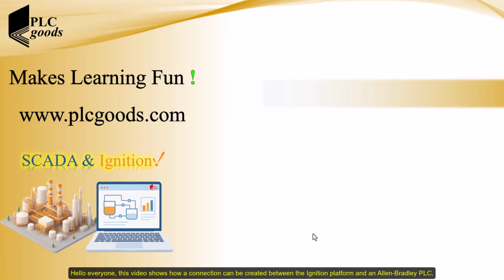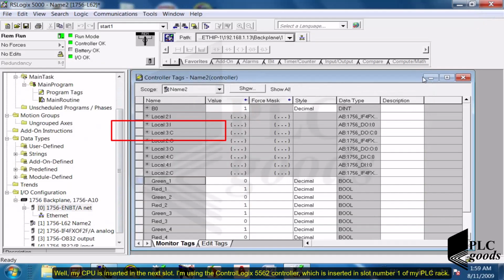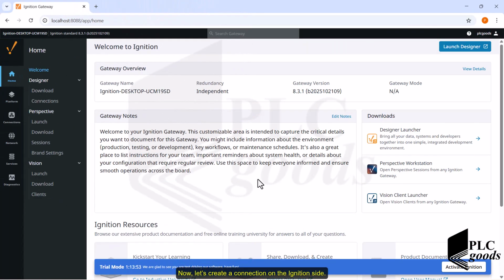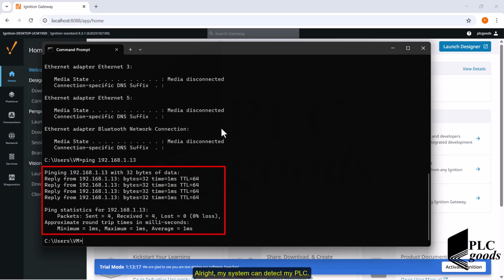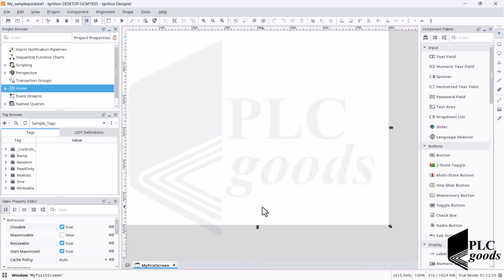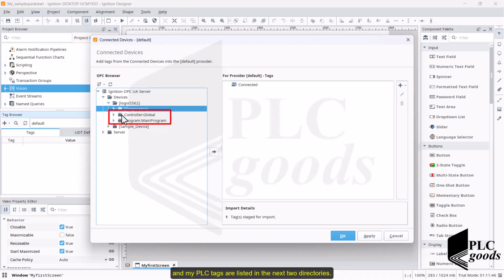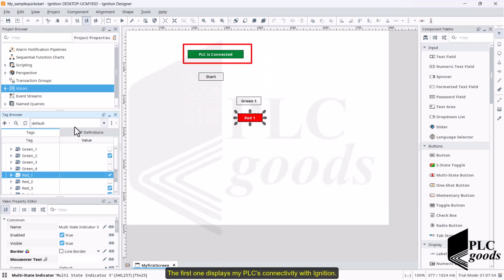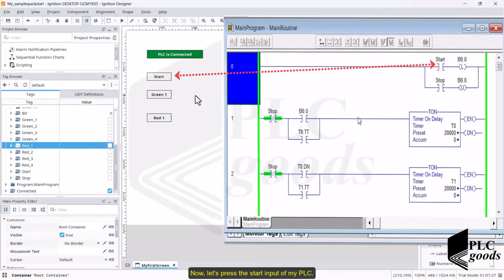Allen-Bradley ControlLogix PLC Connected to Ignition Designer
Learn how to connect an Allen-Bradley ControlLogix PLC to the Ignition platform. This video demonstrates a simple traffic light program in RSLogix5000, PLC I/O configuration, tag creation in Ignition Designer, and monitoring the traffic lights’ state. Perfect for SCADA engineers and industrial automation enthusiasts looking to integrate Allen-Bradley PLCs with Ignition HMI.
00:00 Introduction
00:21 Traffic Light Project Overview
00:31 RSLogix5000 Program & PLC I/O
00:51 PLC Inputs/Outputs & Tags
01:02 Start/Stop Inputs Explanation
01:10 PLC Hardware & Ethernet Module
01:14 ControlLogix 5562 CPU Slot Info
01:44 Creating Connection in Ignition
01:48 Checking System IP & Ping Test
02:21 PLC Connectivity Verified
02:30 Configuring Ignition Connection
02:36 Selecting Correct PLC Item
02:47 Naming Connection & Setting IP/Slot
03:12 Connection Successfully Created
03:16 Calling PLC Tags in Ignition
03:37 Viewing Diagnostic Directory
04:13 Using Tags on Screen
07:28 Four Tags Added & Explanation
07:57 Testing Start Input & Traffic Lights
08:49 Conclusion & Thanks for Watching

1-Ignition SCADA & HMI Complete Course: From Zero to Real PLC
2-Advanced Siemens PLC Programming with TIA Portal masterclass
3-Programming S7-1200 PLC with Siemens TIA Portal & Factory IO
4-Programming Siemens Simatic S7-300/400
5-Allen Bradley training - RSLogix 500/5000 Series
6-Complete Delta PLC programming Course with ISPSoft & Factory IO
7- CODESYS PLC programming tutorial for beginners
8- Camtasia Mastery & training and tutorial course
9- Excellent PLC projects for engineering students -Part 1
10- Excellent PLC projects for engineering students - Part 2